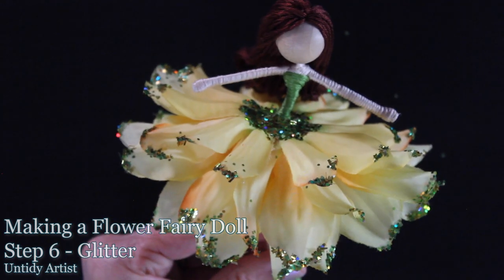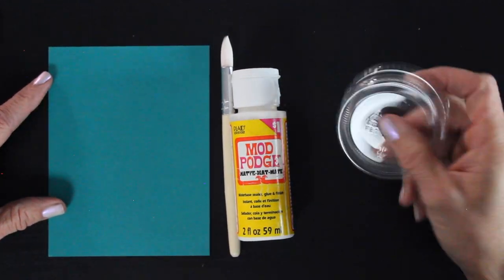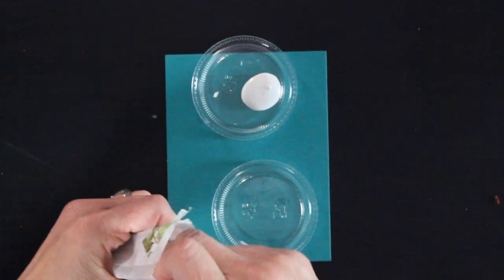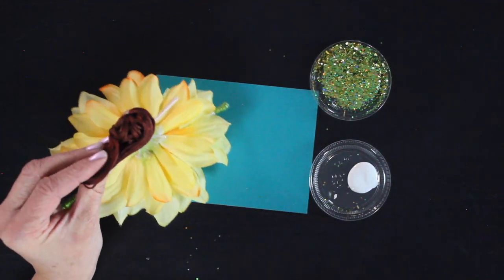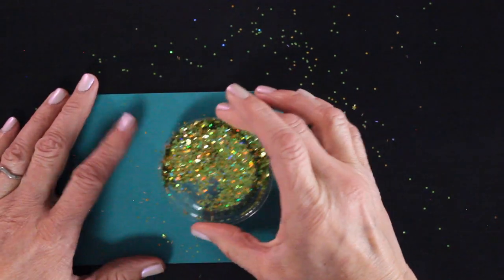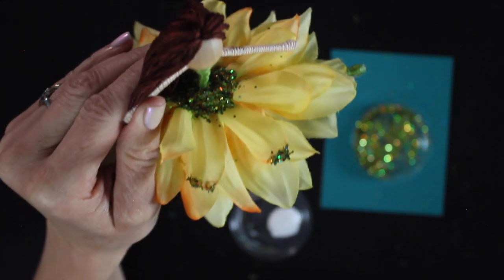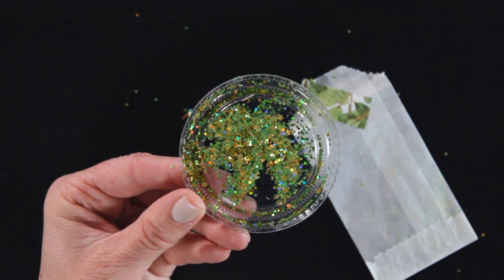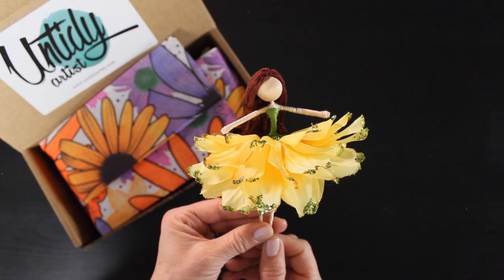Glitter | How to Make a Flower Fairy Doll | Step-by-Step | DIY Doll Making Tutorial | Craft Kit DIY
In this step-by-step tutorial I will teach you how to add glitter to your fairy doll. I love adding glitter to my fairies. So magical! This is the 6th and final step in this series I am doing for fairy making basics. Let me know if there are any other in depth tutorials you would like to see.
New to making flower fairy dolls? Welcome!
Here are some tutorials to get you started.

•FLORAL WIRE
Amazon

•GLUE GUN
Amazon